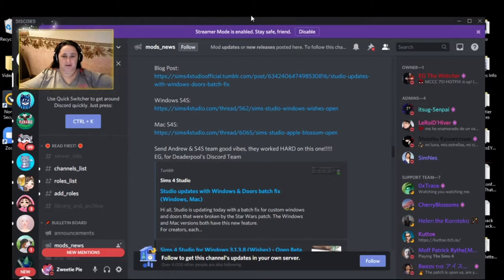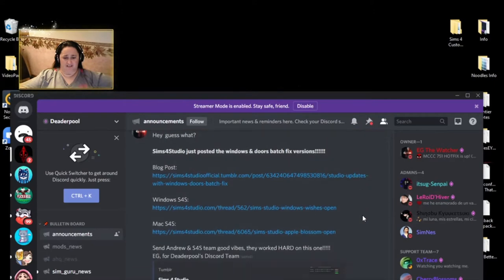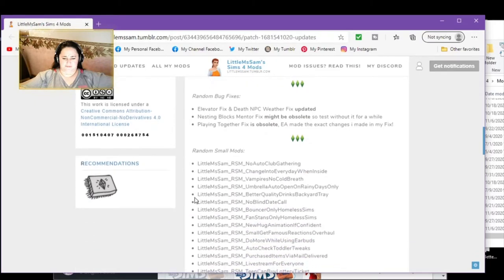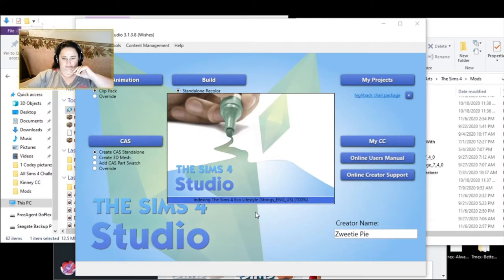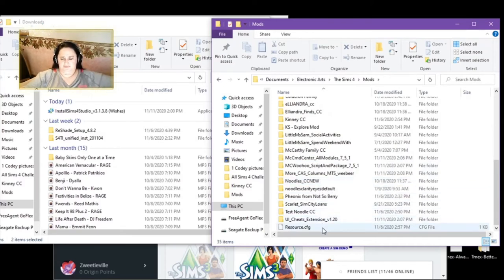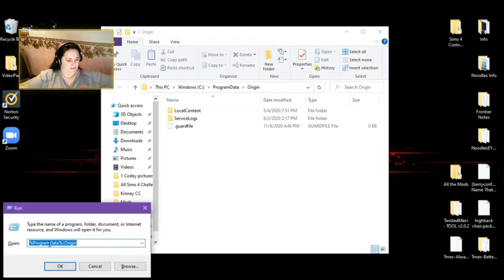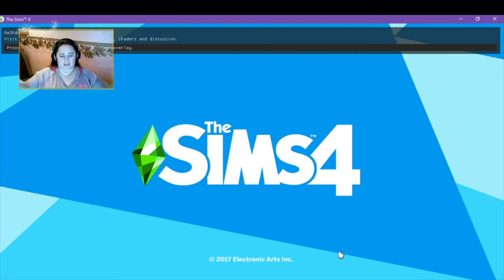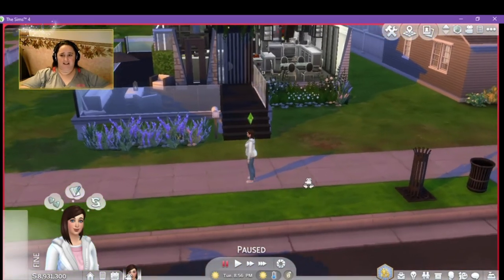How to clean out your lag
Hey Zweetians need help to mod your game?  Look no further we are going to mod together today!
In this video I cover how I clean my cache in my Sims 4 game after the patch update on 11/10/2020 for the Snowy Escape Pack!  Let's get started.

Feel free to find and follow me on all my links! Can't wait to meet you dear.💕
How to get the lag out of your game

🧡Weerbesu Mods for the Sims4
   IU Cheats Extensions &
   More Columns in CAS
💝File Extracter needed for few items pick just one program found 3 free ones for you❣